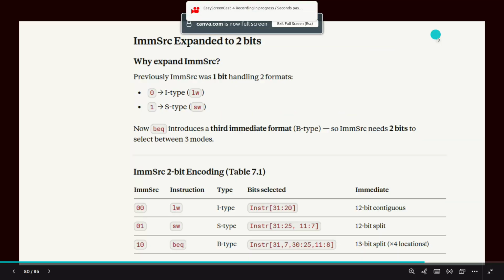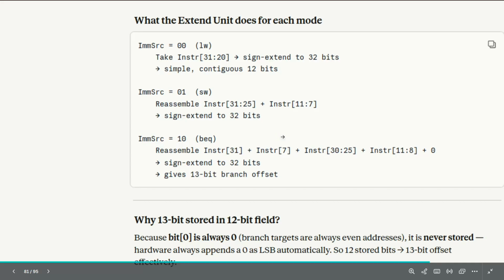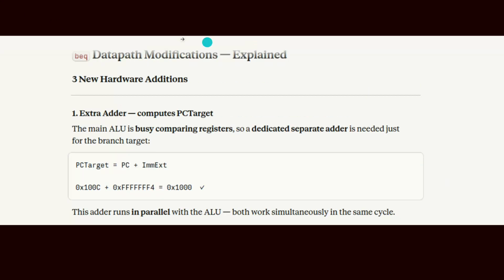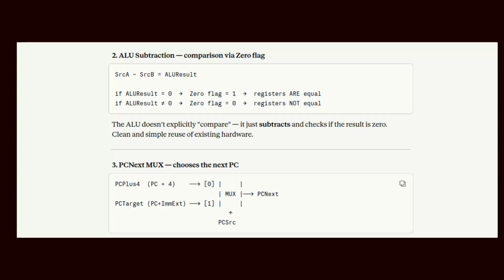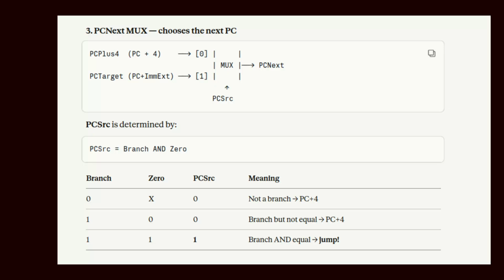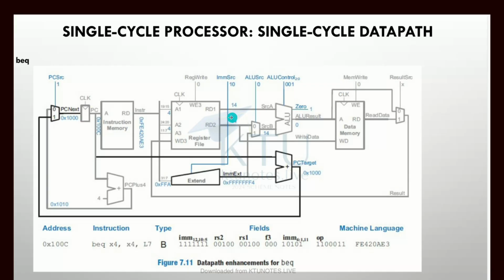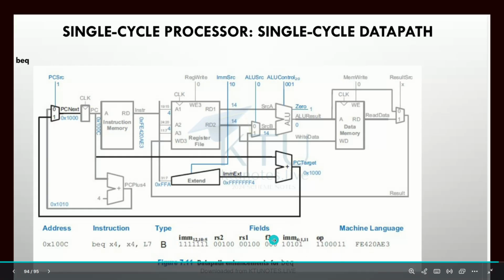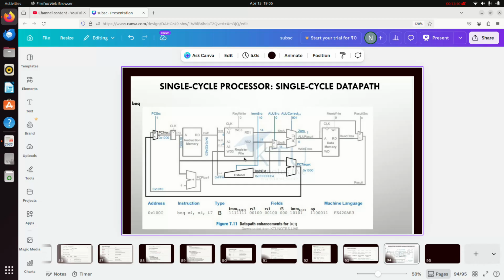coa module-2 part-12 s4 ktu 2024 scheme